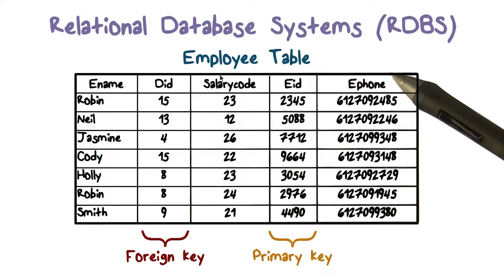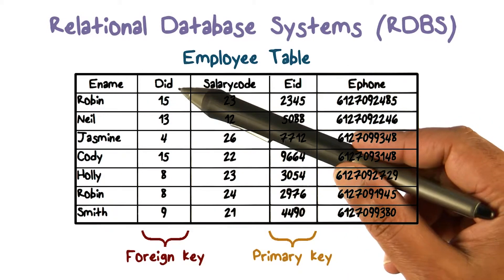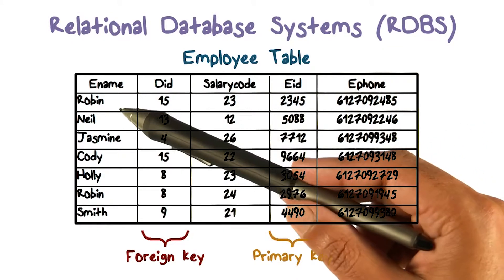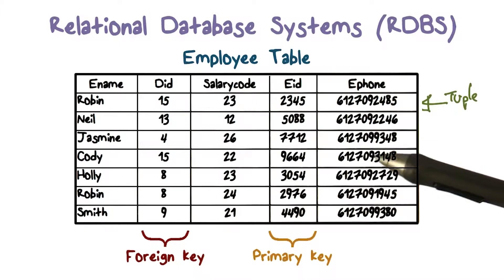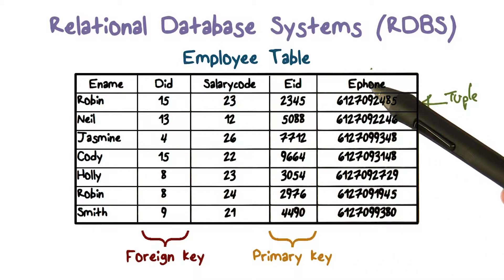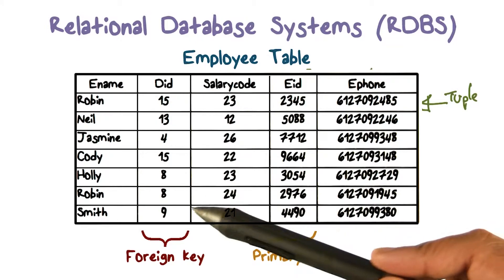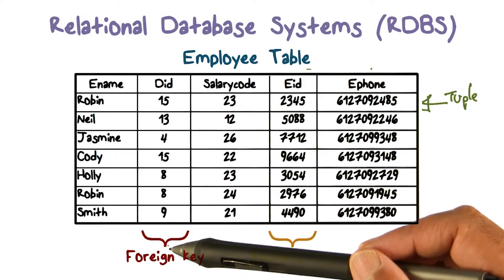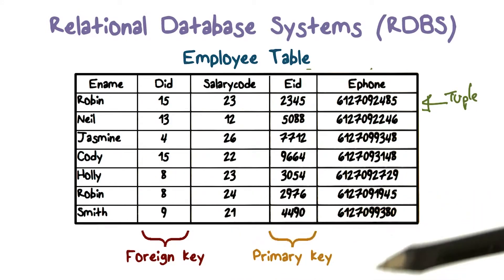Relational Database Systems (RDBS) Part 2